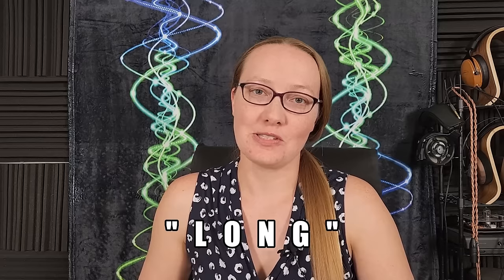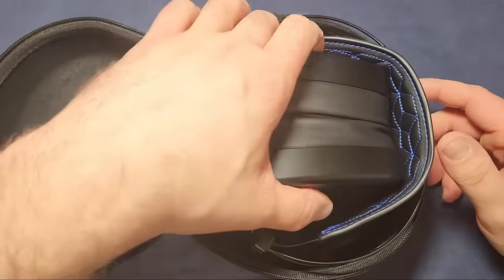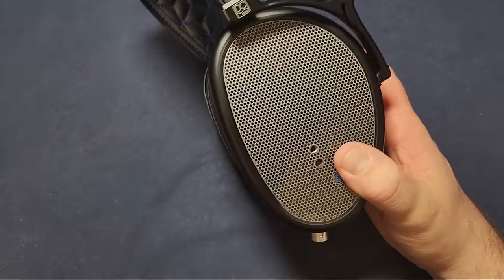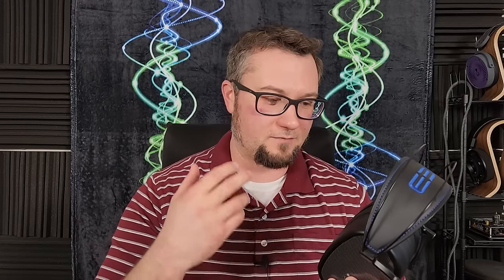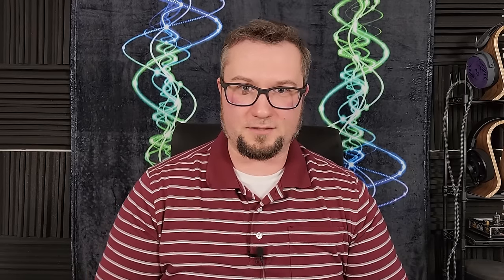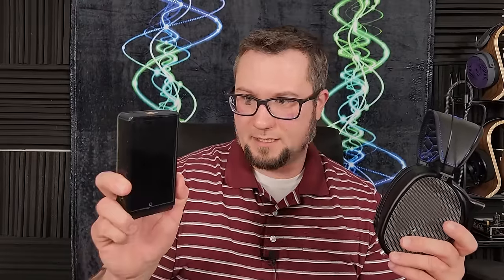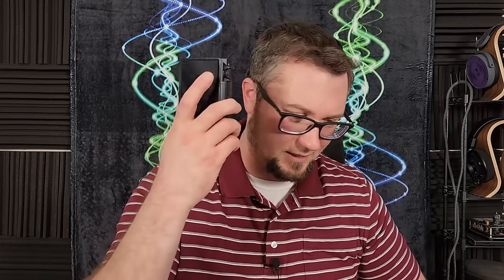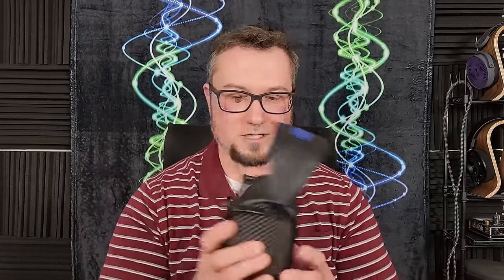Dan Clark Audio E3 Headphone Review - Contender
Thanks to Audio 46 for the loan of E3!

My Review of Some Mentioned Gear (and more!)

Timestamps...

00:00 Intro, Pricing, Disclaimer
00:48 Shameless Self Promotion
01:12 In This Episode...
01:46 Bottom Lines
03:10 Packaging & Stock Cable
05:40 Carrying Case
06:24 Build & Comfort
11:22 Test Gear
13:07 Sound
20:31 It Does Need Some Power (Amp Pairings)
30:45 Comparisons to Other Closed-Backs
45:41 Wrap Up